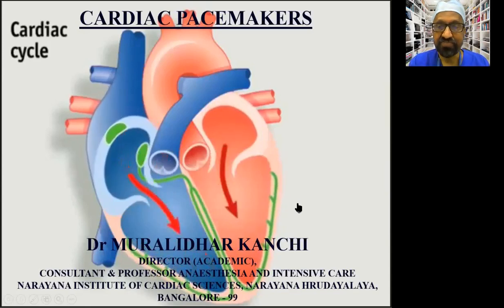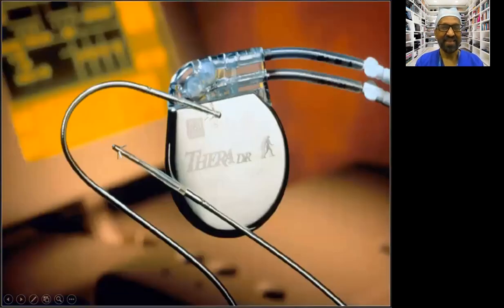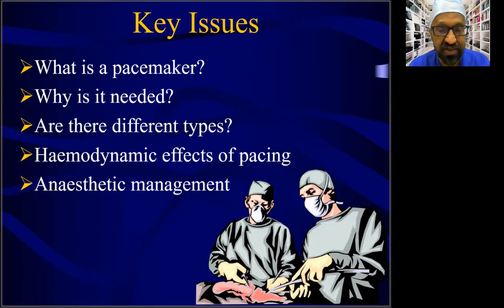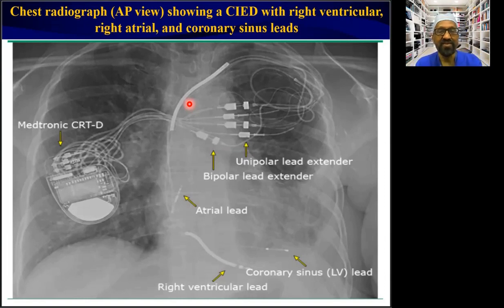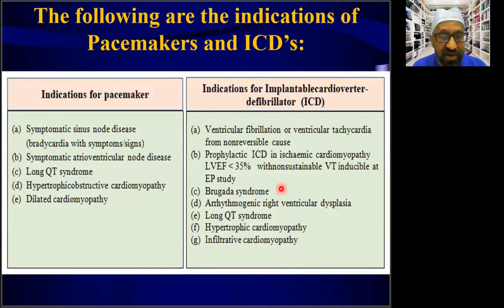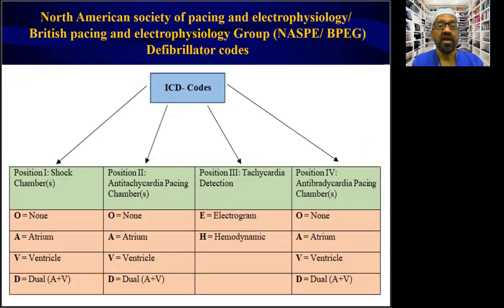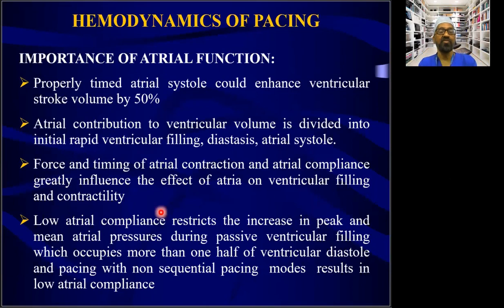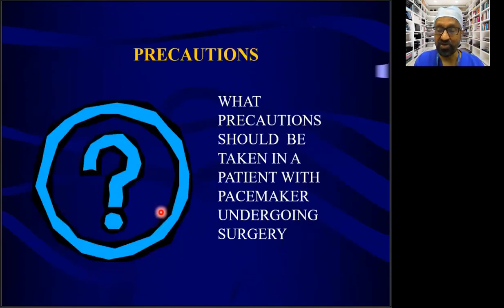Cardiac Pacemaker ISA Webinar Recent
Cardiac Pacemaker ISA Webinar Kerala Chapter PG Update